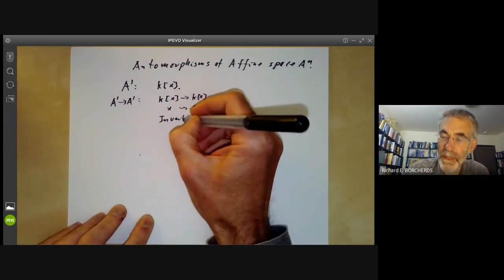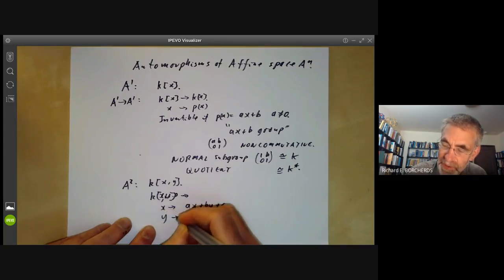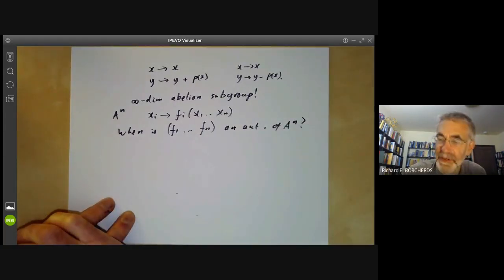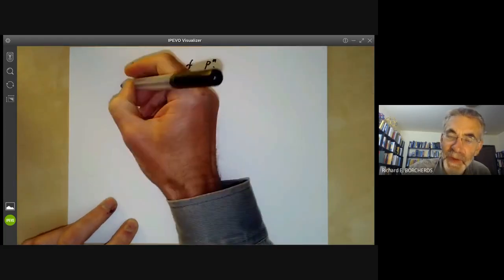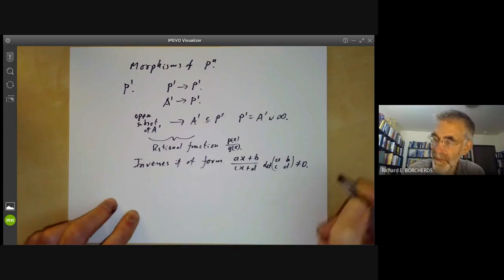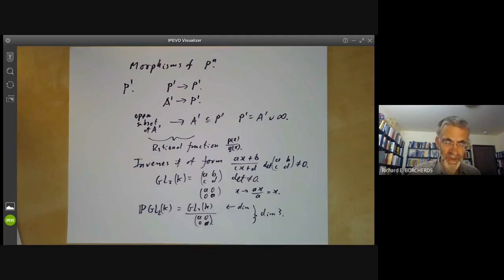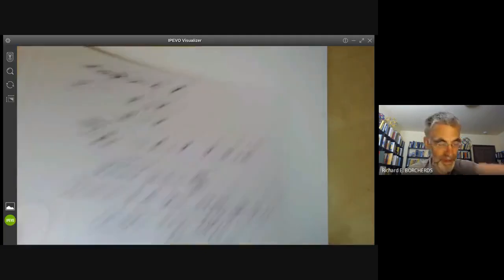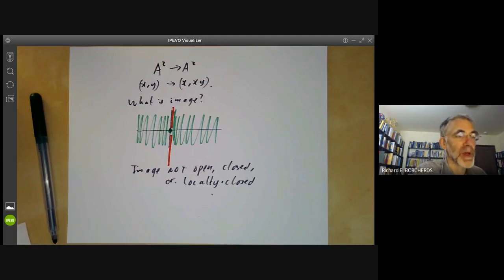algebraic geometry 29 Automorphisms of space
This lecture is part of an online algebraic geometry course, based on chapter I of "Algebraic geometry" by Hartshorne. It describes the automorphisms of affine and projective space, and gives a brief discussion of the Jacobian conjecture.